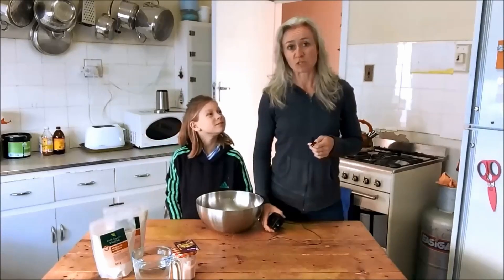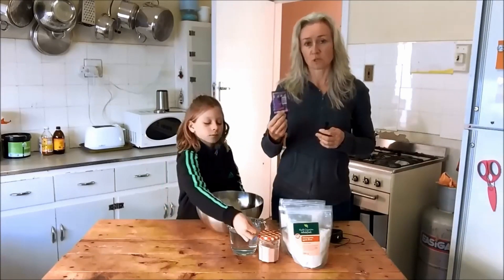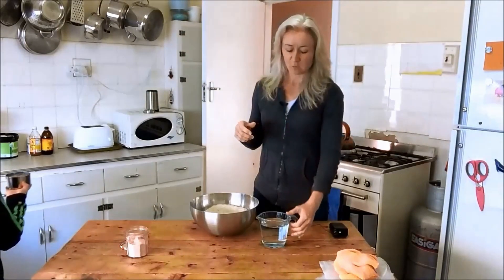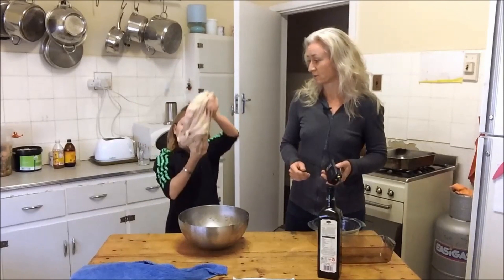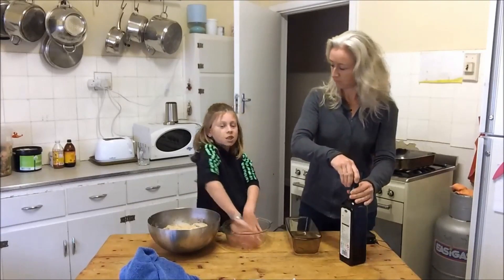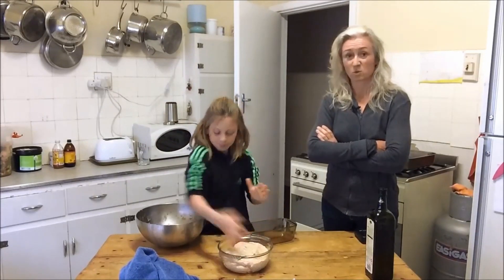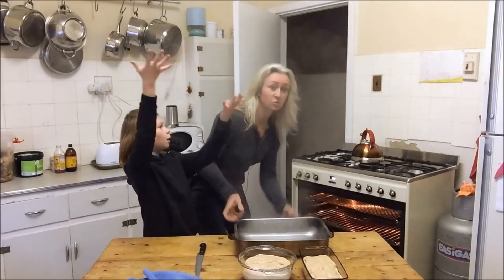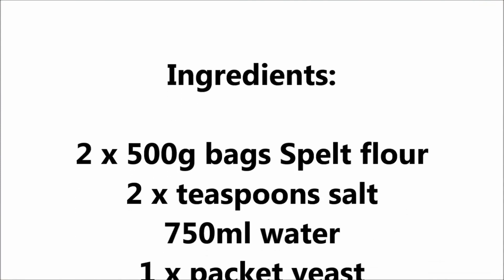Make your own (healthy) bread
Are you one of those people who can't live without bread? If yes, you're just like me!

Spelt is an excellent alternative to wheat, especially if you react to gluten. Although spelt contains gluten, it is easily destroyed through the baking process so tends to give far fewer gut problems (& it makes a delicious bread).

This video is a few years old but the recipe still stands & is so easy, your kid could make it (and mine does)!